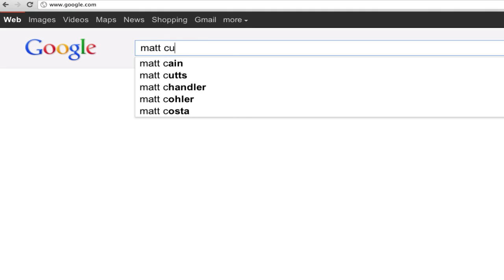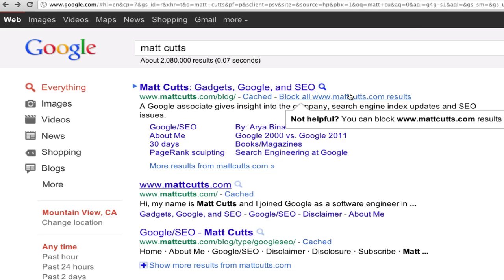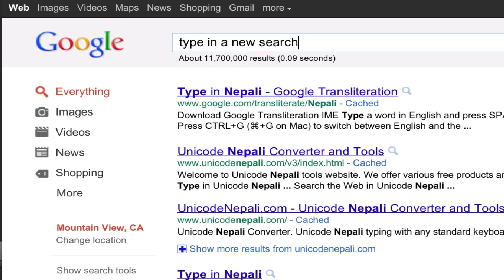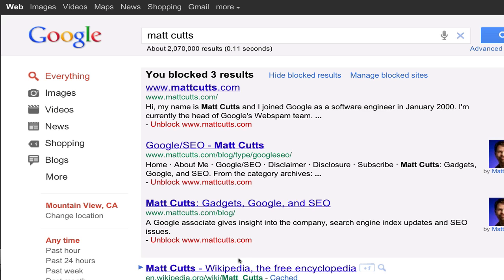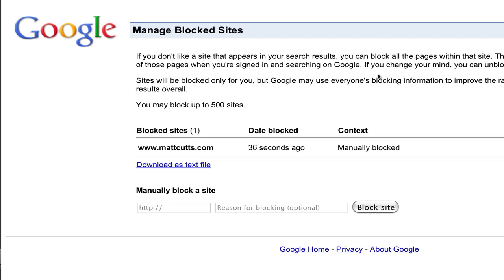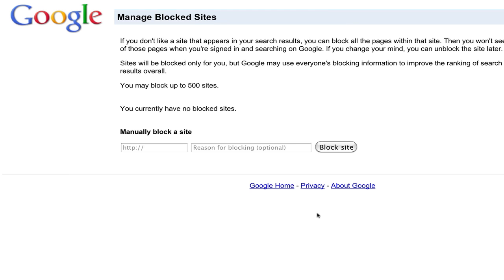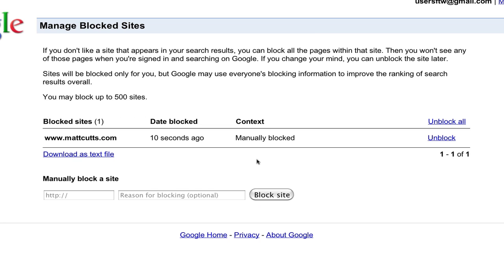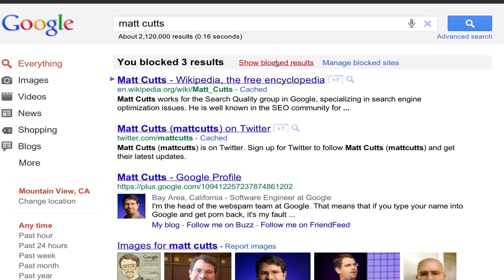Now Google Search Allows You to Block Unwanted Results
Now you can block unwanted results on Google Search. Watch this video or check out the official Google Blog for more info.